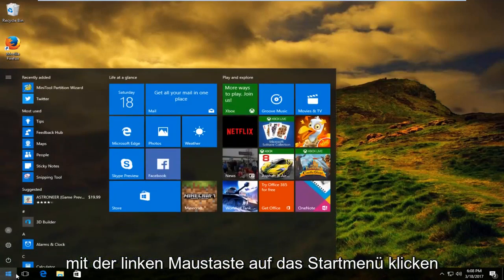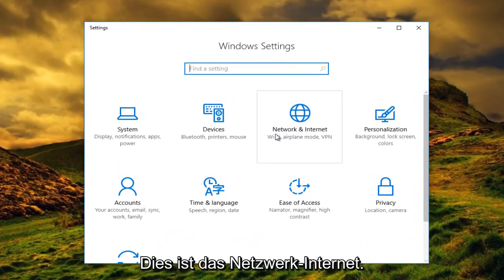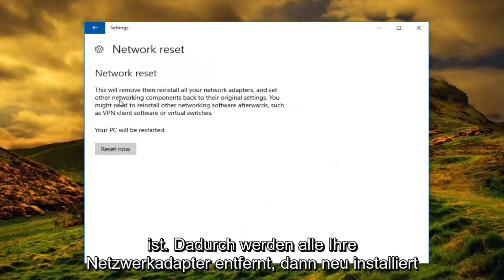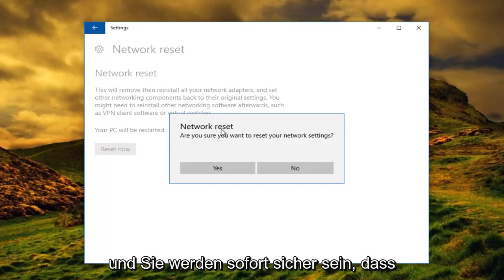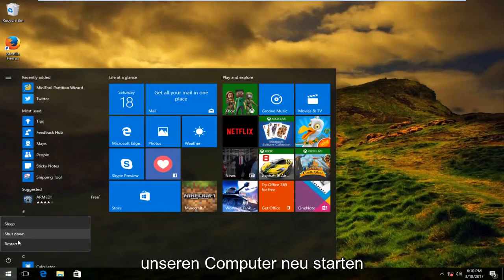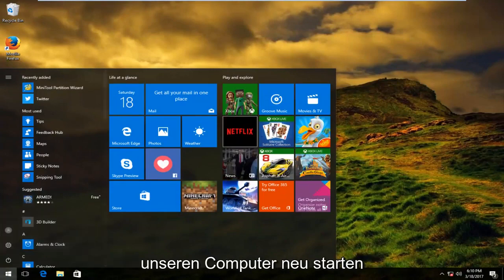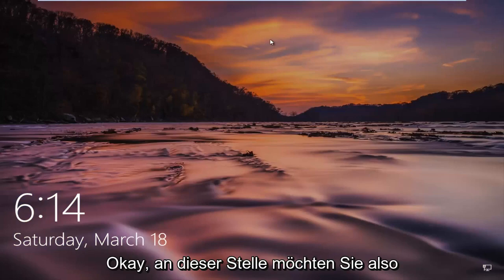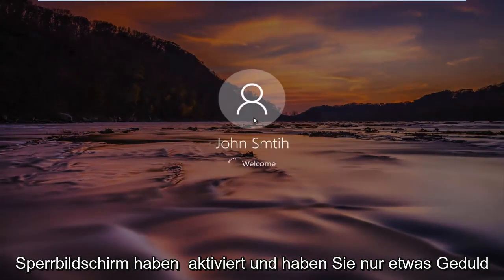[GELÖST] Keine Verbindung mit diesem Netzwerk möglich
Kann keine Verbindung zu diesem Netzwerk herstellen - Beheben Sie die drahtlose Verbindung

WLAN-Passwort kann nicht eingegeben werden? Sie können sich nicht mit Ihrem WLAN-Router verbinden? Dieses Tutorial sollte Bedenken ansprechen, wenn Sie nicht auf Ihre WLAN-Verbindung zugreifen können.

Der Internetzugang ist für viele Benutzer von entscheidender Bedeutung, und es wurde berichtet, dass Benutzer beim Versuch, eine Internetverbindung herzustellen, die Meldung „Windows 10 kann keine Verbindung zu diesem Netzwerk herstellen“ erhalten. Dies kann ein großes Problem sein, aber es gibt nur wenige Möglichkeiten, diese Probleme zu beheben.